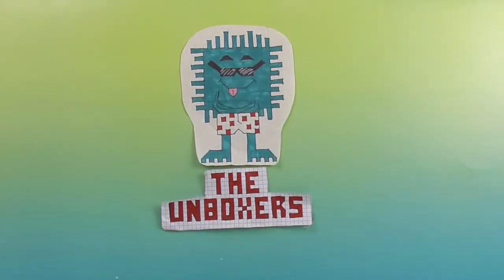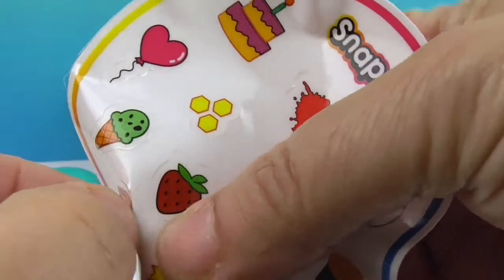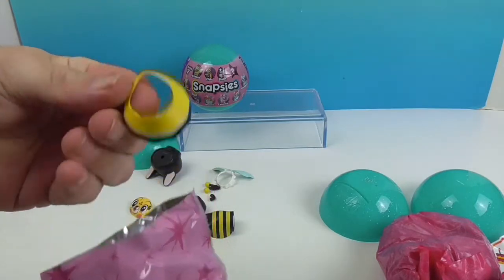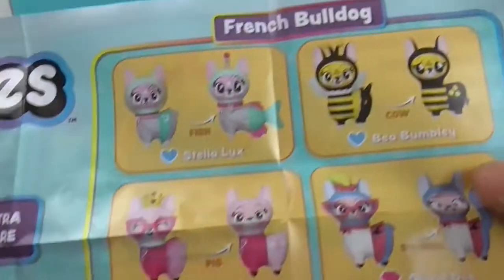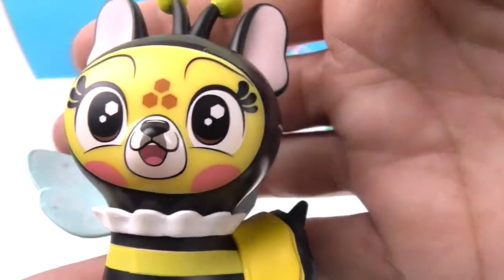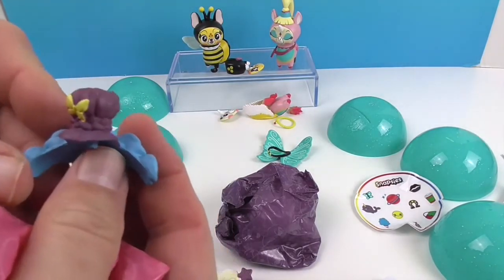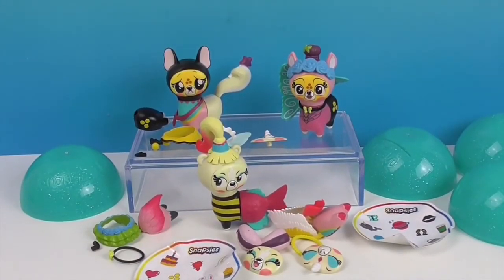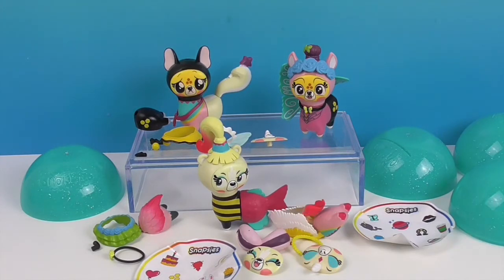Funko Snapsies Series 2! Snap Together, Adorable Collectible Creatures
We want to say a great Big THANK YOU to our friends at Funko for sending us their awesome Snapsies to unbox and share with you.  What are Snapsies?  They are adorable snap together, collectible creatures you can assemble, mix and match and just have a great time with.  We are taking a look at Series 2 so we hope you enjoy and be sure to hit that LIKE button so we know you want to see us open more.